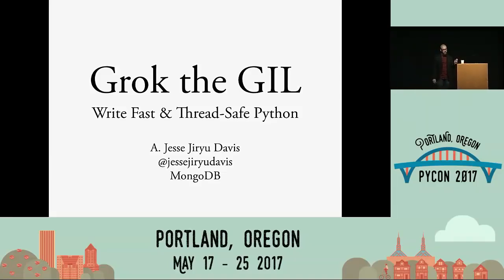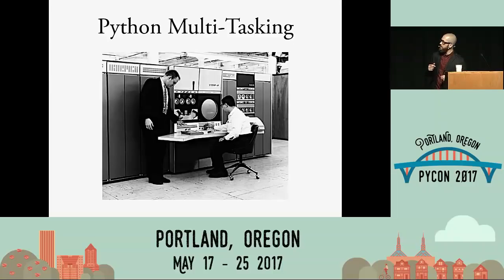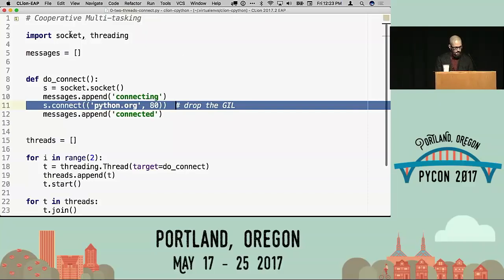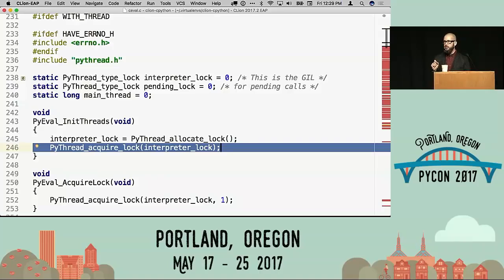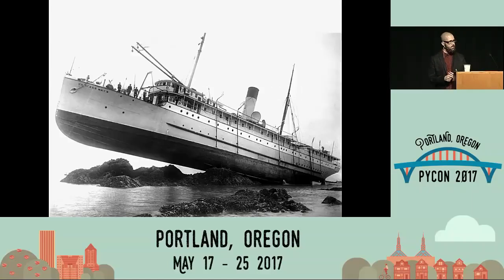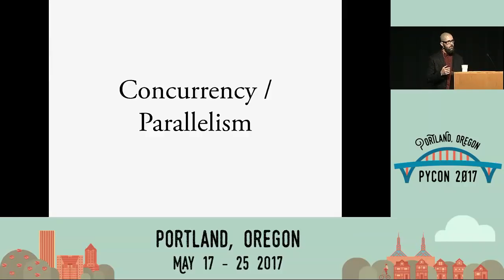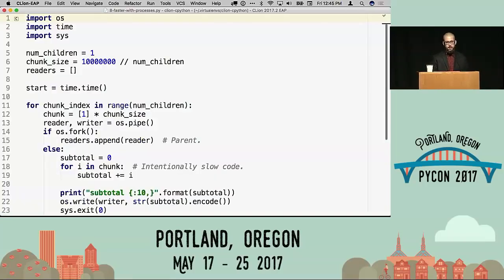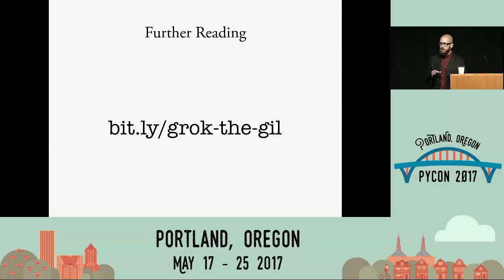A Jesse Jiryu Davis Grok the GIL Write Fast And Thread Safe Python PyCon 2017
Speaker: A. Jesse Jiryu Davis I wrote Python for years while holding mistaken notions about the Global Interpreter Lock, and Ive met others in the same boat. The GILs effect is simply this:.